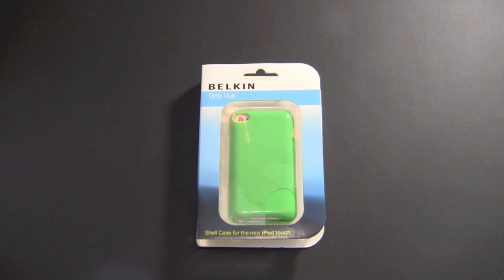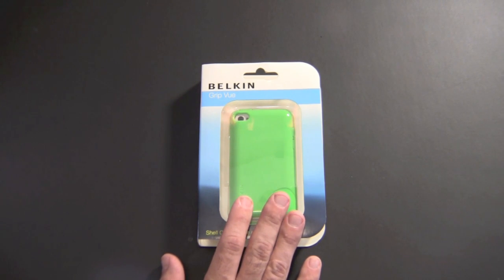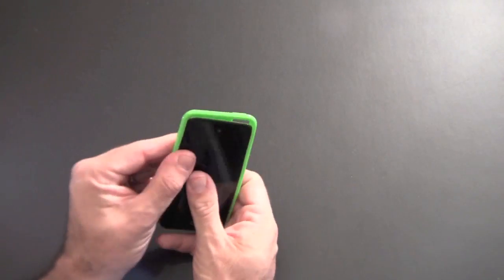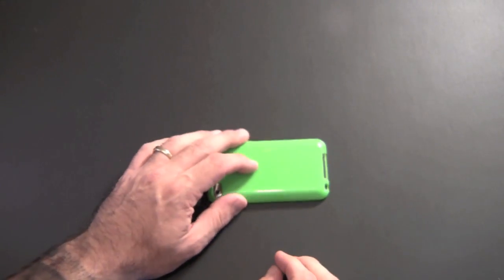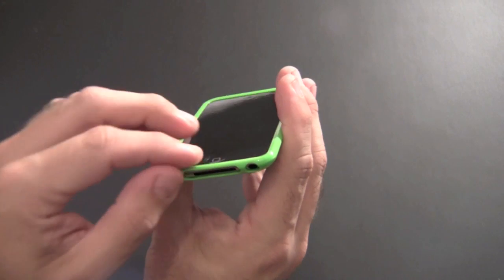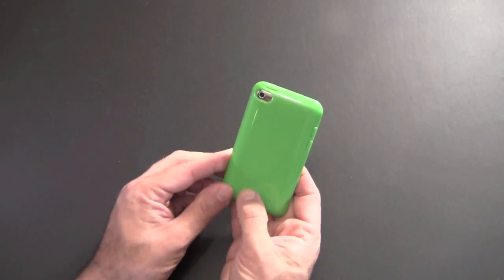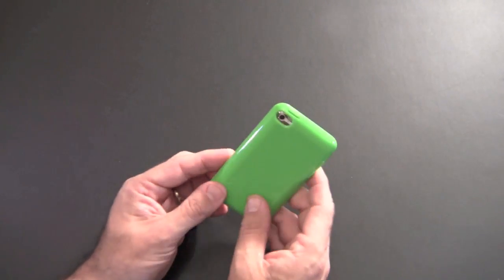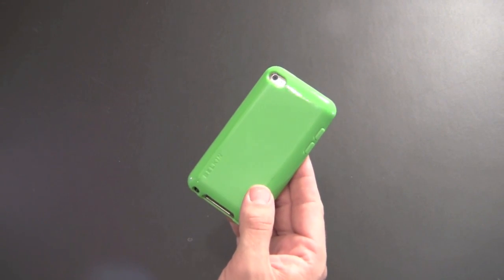Belkin Grip Vue Case for the iPod Touch 4G